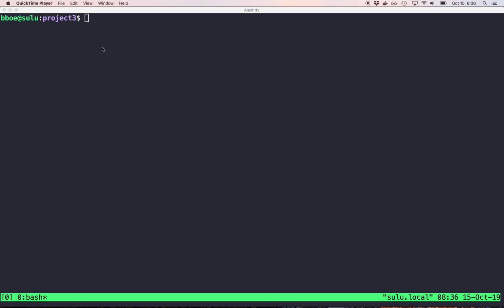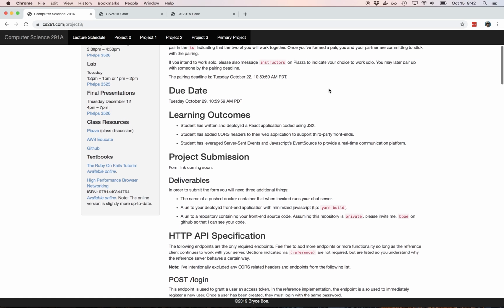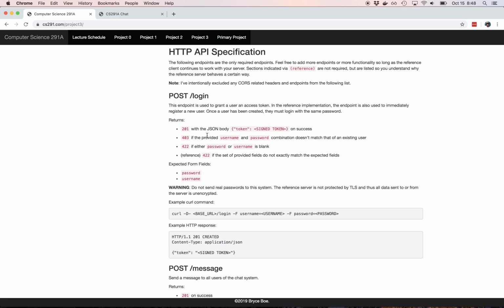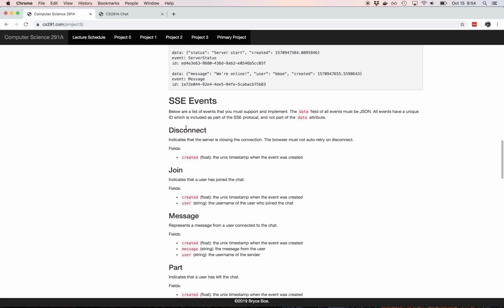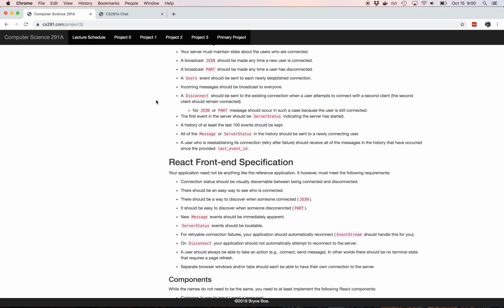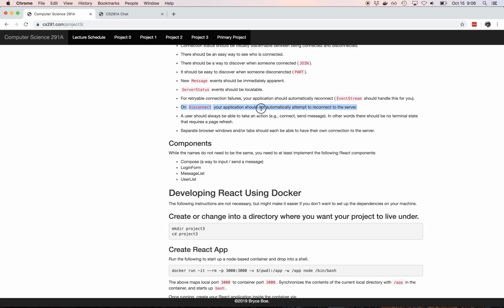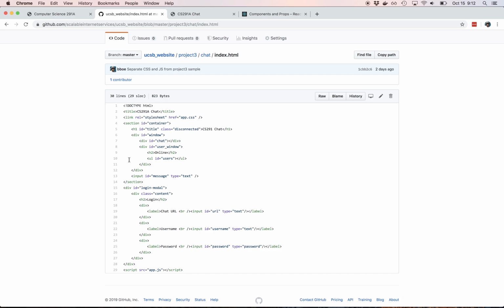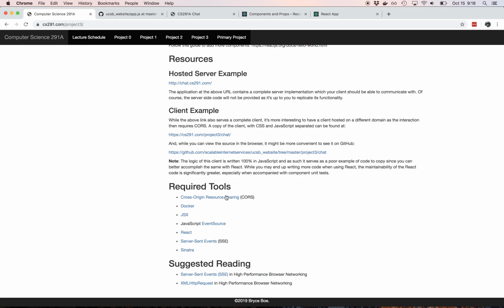CS291A Project 3: Chat Server and Corresponding React Front-End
Turn on English subtitles for video corrections.

Segments (thanks to W21 student Ryan X):
00:00 - 04:25 Project Introduction
04:25 - 06:10 Learning Outcomes
06:10 - 07:55 Deliverables
07:55 - 13:20 POST/login
13:20 - 14:15 POST/message
14:20 - 23:10 Server Send Events
23:10 - 26:35 Server Requirements
26:35 - 31:45 React Front-End
31:45 - 35:20 Running React and Docker Locally
35:20 - 39:25 Example Code Overview
39:25 - 42:05 React and Docker Dev mode
42:05 - 42:44 Resources